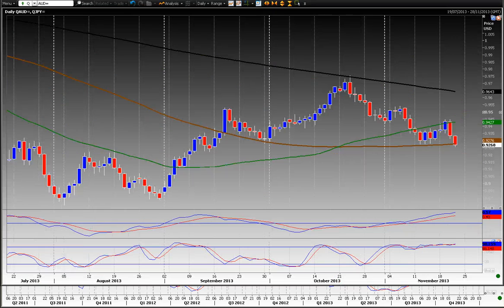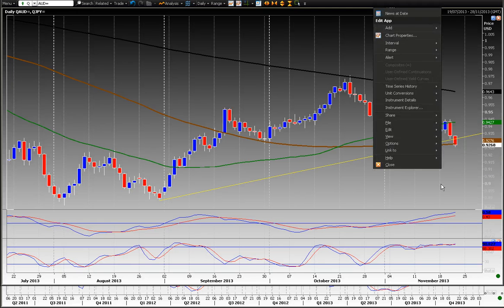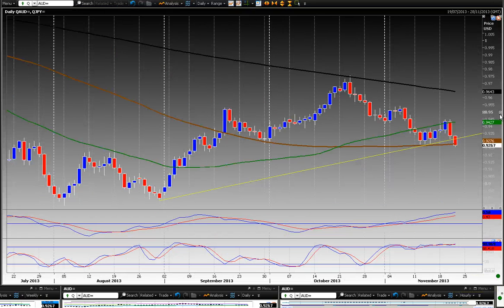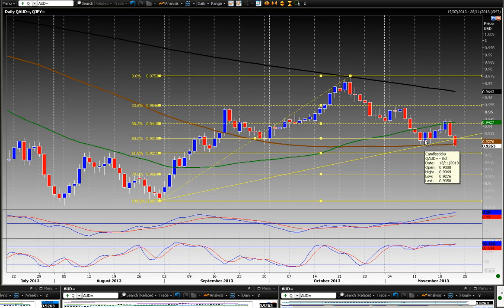AUDUSD has broken lower & can now target 9211